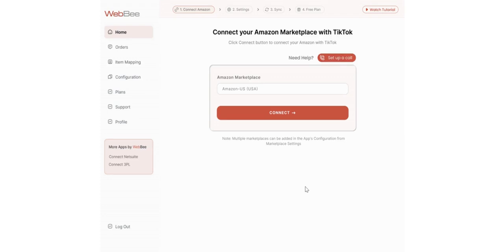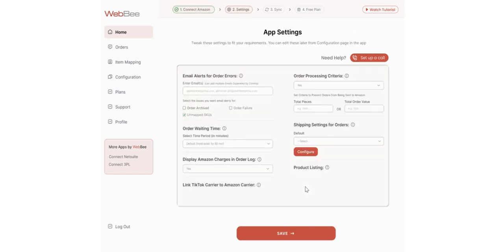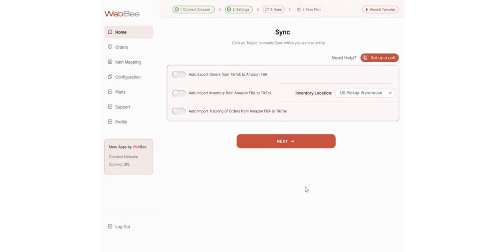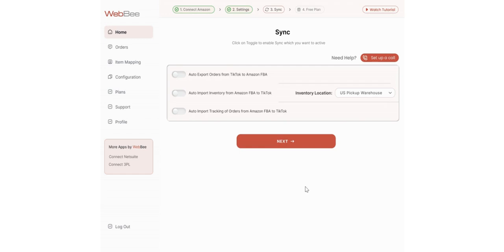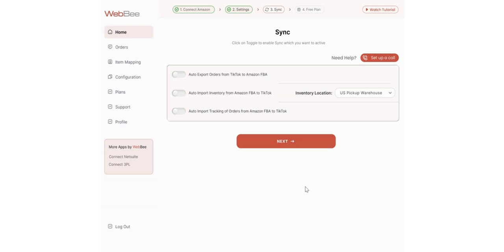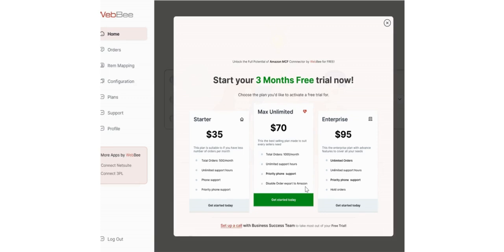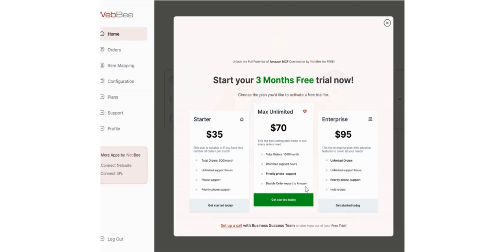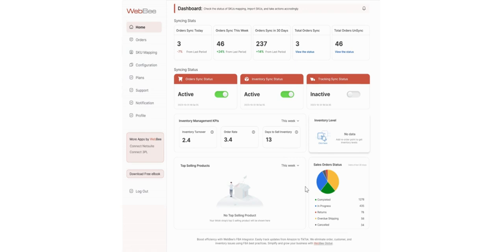Onboarding Process of Amazon MCF by WebBee for TikTok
Welcome to our comprehensive guide on how to seamlessly onboard and utilize Amazon MCF (Multi-Channel Fulfillment) by WebBee for your eCommerce business, specifically tailored for TikTok sellers.

In this detailed video tutorial, we'll walk you through every step of the onboarding process, from initial setup to optimizing your fulfillment operations.

Discover how to integrate Amazon MCF with your TikTok store effortlessly, ensuring that orders are efficiently managed and fulfilled.

Whether you're a new seller on TikTok or looking to enhance your existing eCommerce operations, this video is your ultimate guide to leveraging Amazon MCF by WebBee for success.